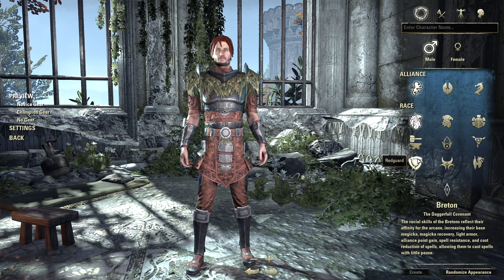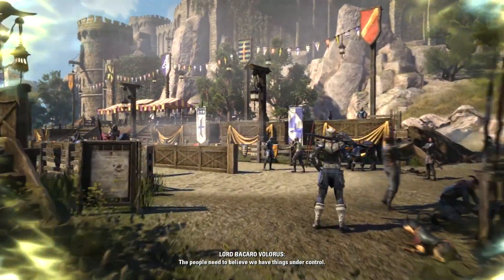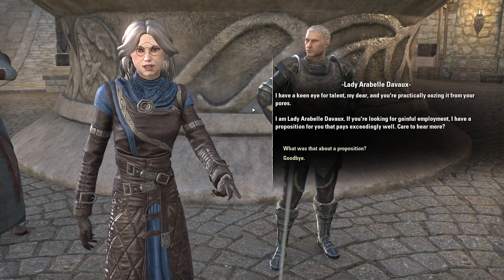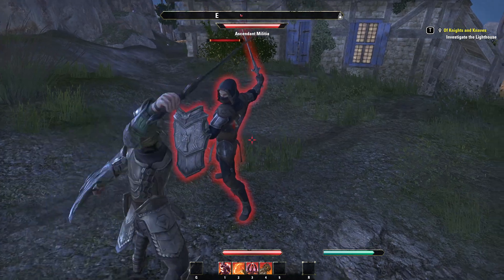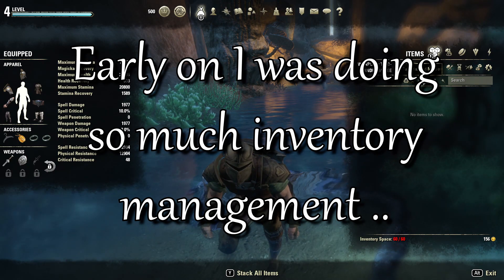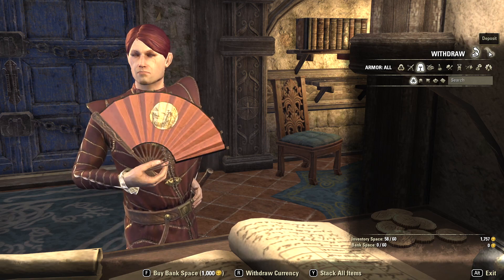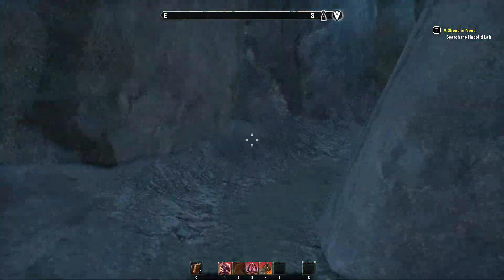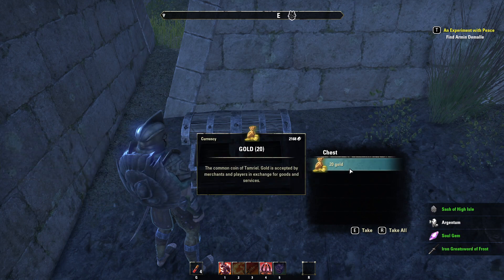[Review] Can you play ESO as a Single Player game? My experience with HighIsle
MMOs are expected to cater to guilds, PvP, and multi-player dungeons. All multiplayer features, but the Elder Scrolls series is known for being single player RPGs. I answer whether the online game has enough to appeal to a single player RPG fan.

What is a "Review"? They are for games that I have partially completed but have a good enough grasp of the gameplay to comment on it. The game key was provided by Bethesda for review purposes but all opinions and footage are the author's.

00:00 - Start
01:51 - Foreword
I'm a big Elder Scrolls fan but I've never played the online version. Does ESO have enough features for solo players?

02:38 - Creating a character
Behold Geraldo El Skip!

03:30 - The combat tutorial
The tutorial refreshes your combat skills if it's been a while since you've played Skyrim.

05:59 - Arriving in High Isle
Our first look at the new expansion.

09:14 - The Second Era
A bit of overview of the setting of the game and how it relates to the single player games set later.

10:36 - My experience so far
Discussing how my experience so far and what differences I've found in the game. It's very similar to how Skyrim plays but with some notable differences, especially inventory management.

15:12 - Is it Pay to Win?
One of the most critical issues with games that have currency systems. Luckily I haven't found ESO to be pay to win.

17:27 - So can you play ESO as Skyrim Plus?
My conclusions based on playing the game for 30 hours. Yes, there's a huge amount of content for solo players.